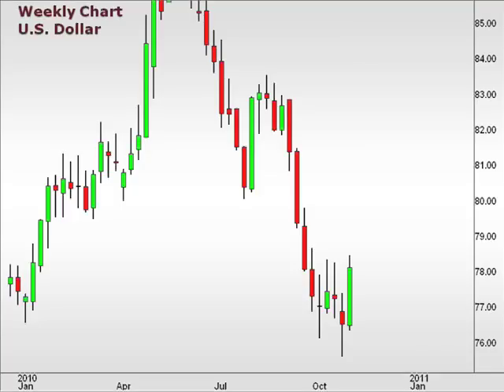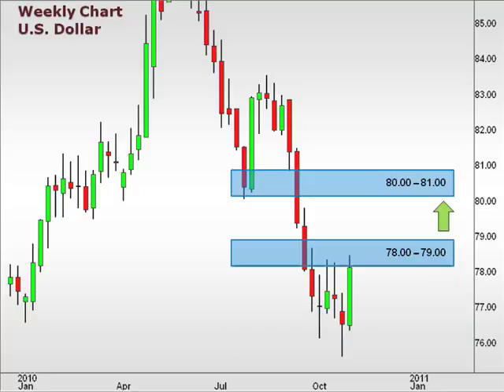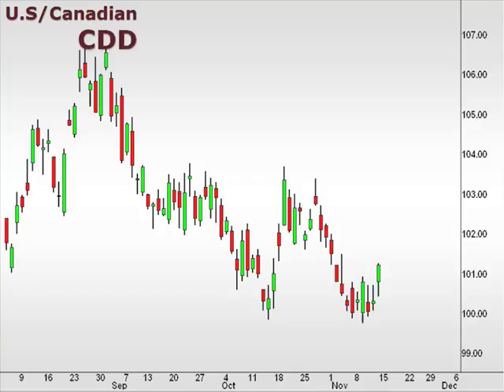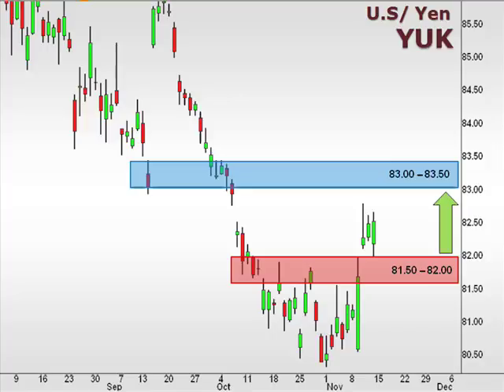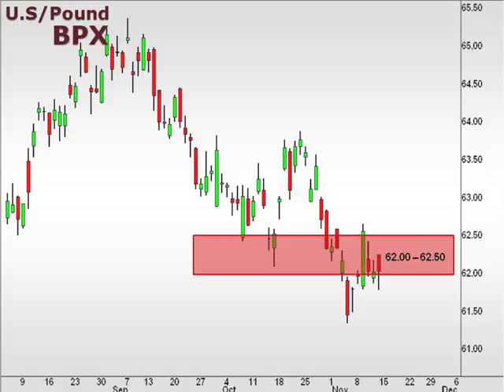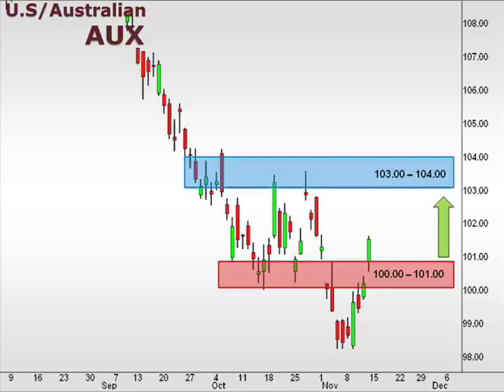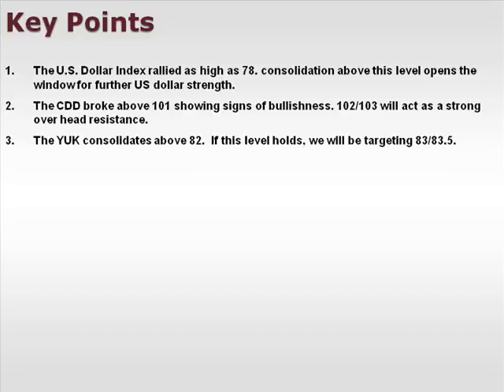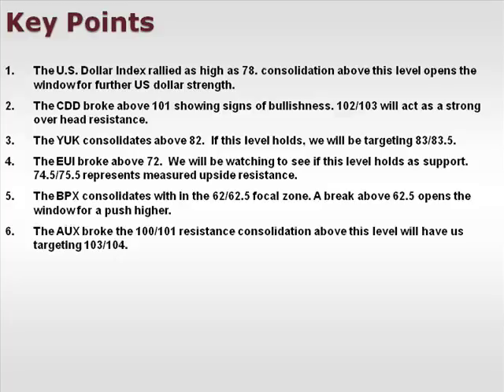11/15/2010 FX Options Weekly Outlook